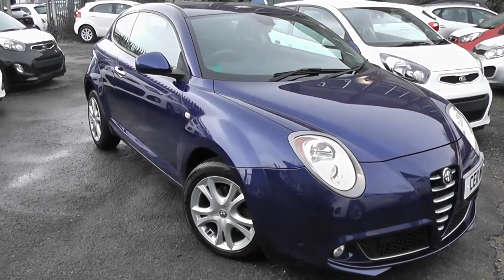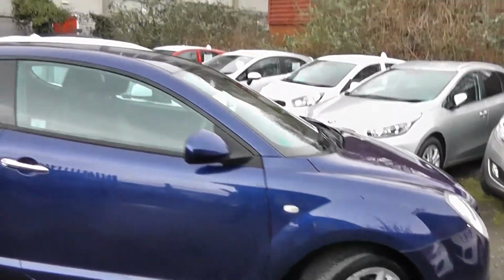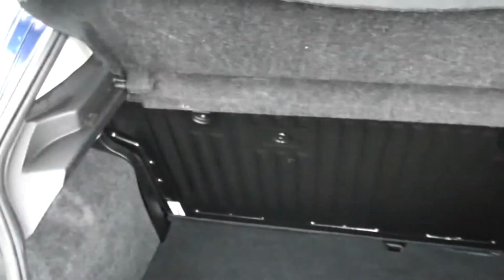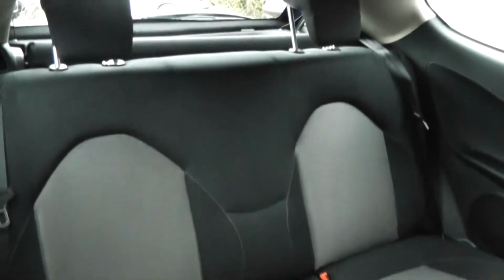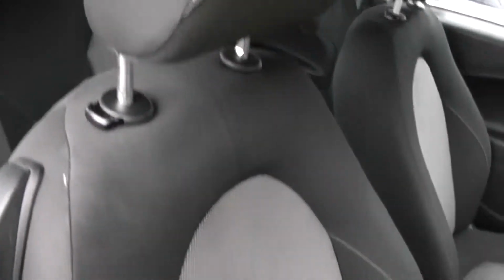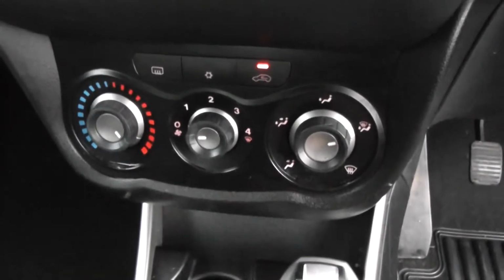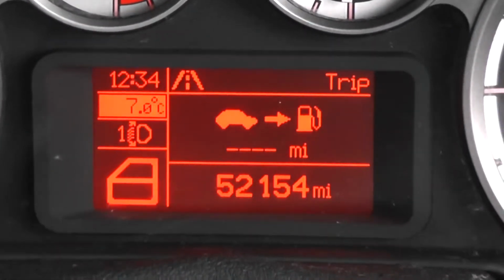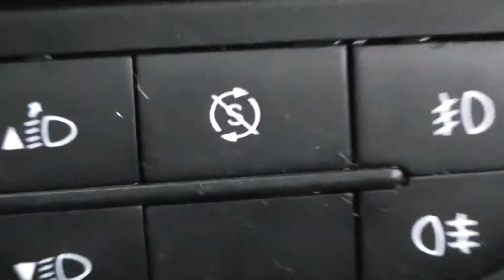Wessex Garages | Used Alfa Romeo MiTo SPRINT on Feeder Road | CE11WKX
Features of this Alfa Romeo MiTo SPRINT JTDM-2 from Wessex Garages, Feeder Road, include alloys, AC, USB/CD/Radio, Alfa DNA system, LED brake lights, projection headlights, sruise control, Bluetooth with voice controls, fix and go puncture repair kit and more.